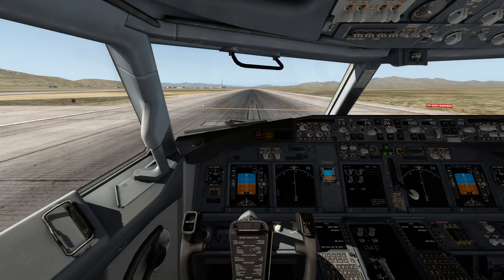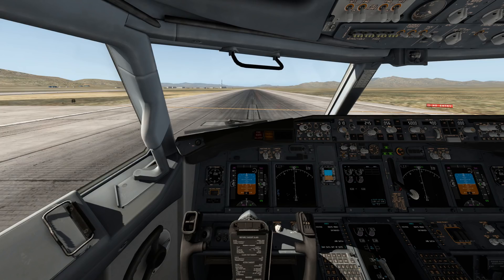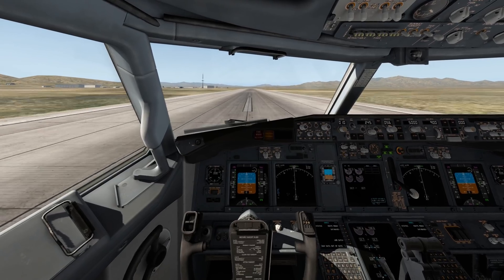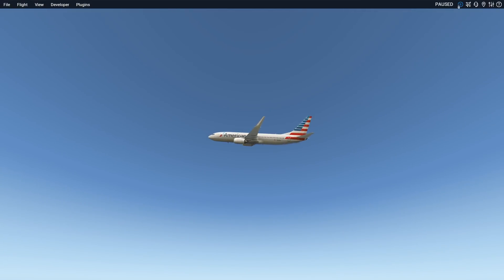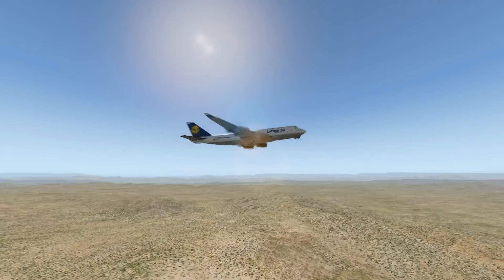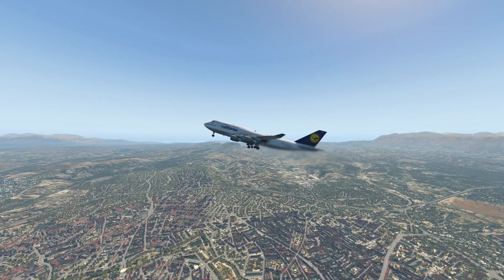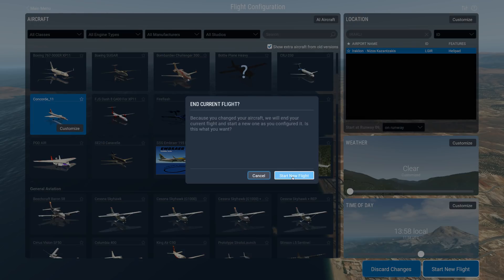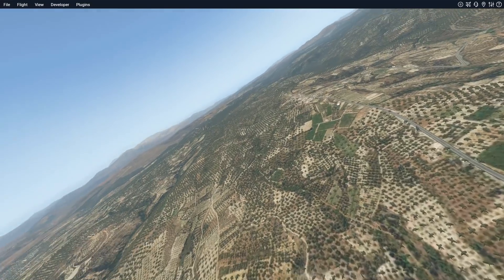What If The TAIL WING Falls OFF MID-FLIGHT?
Today's Video: What If The Vertical Stabilizer FallS OFF MID-FIGHT

Emil Trane
Patrick Fox
FalasiGamer
Alexander pace
Brady Brooks
OK

PC:
15" MacBookPro Touchbar (highest specs) for editing.

©Swiss001 2019